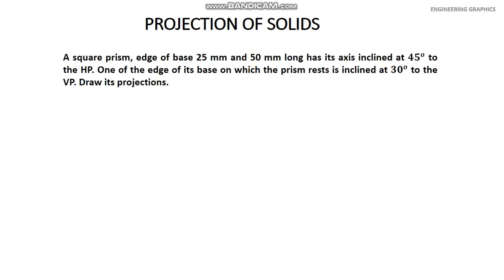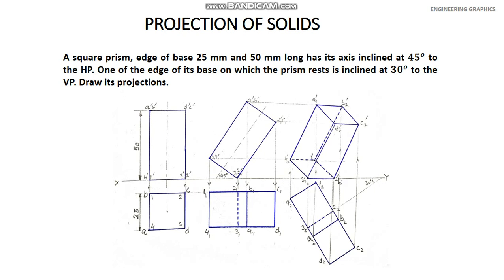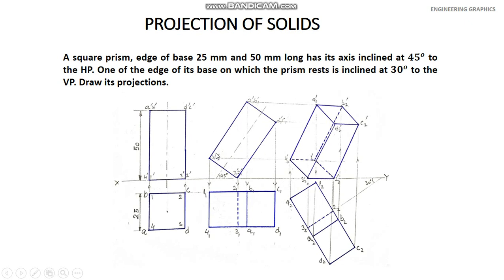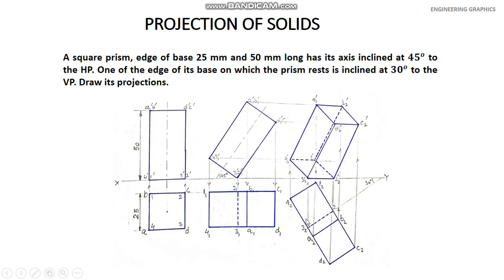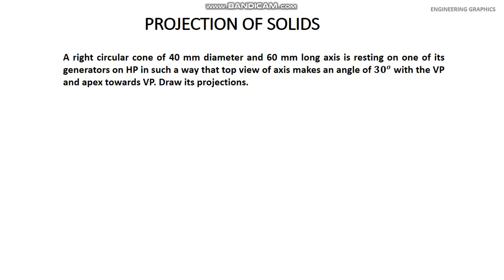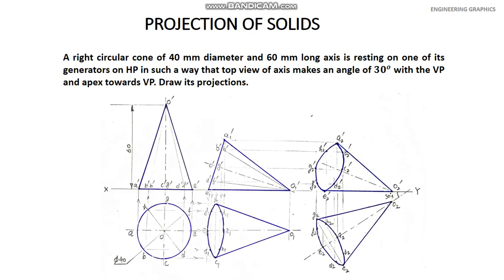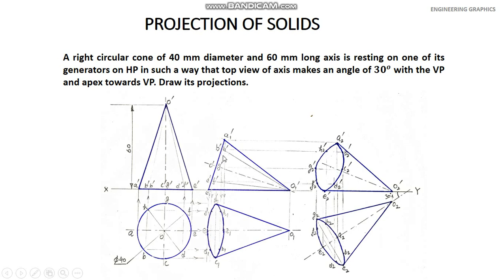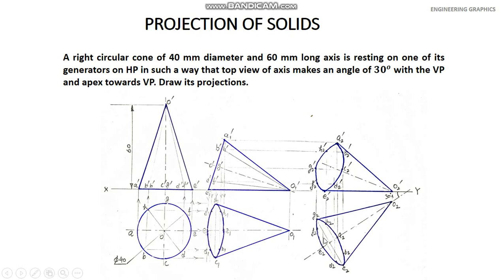Projection of Solids 3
Engineering Graphics Lecture Series